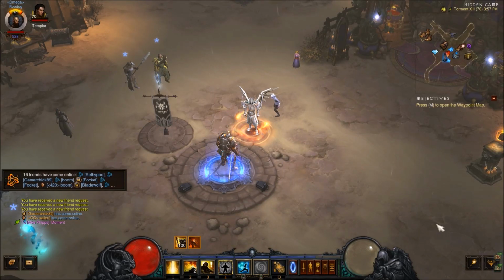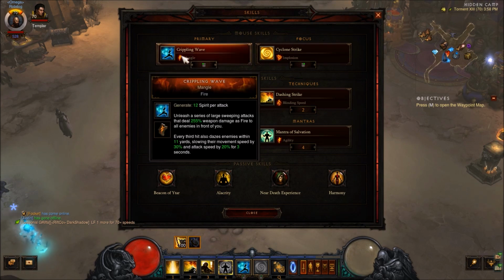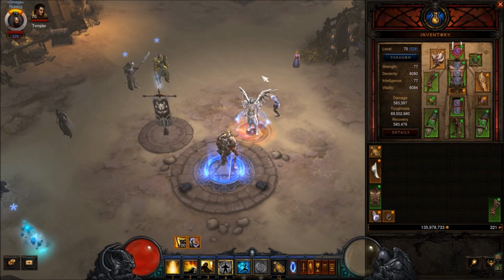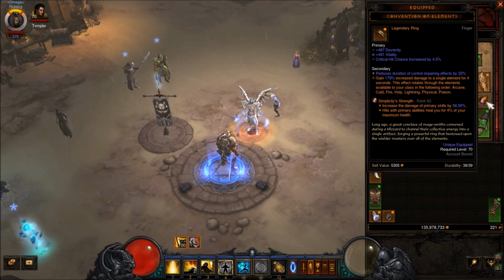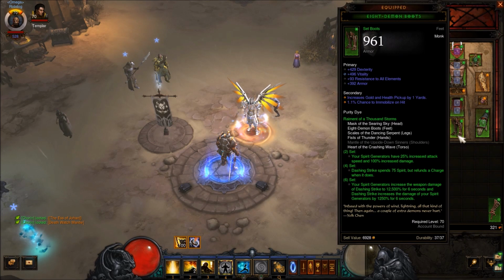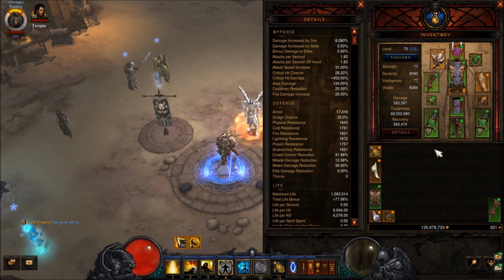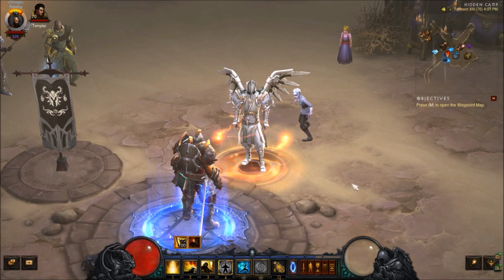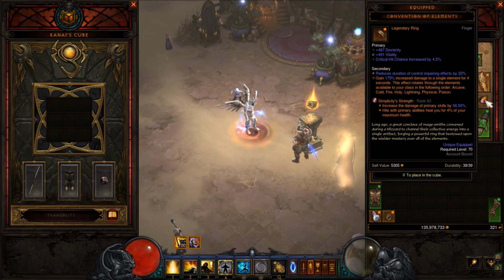Diablo 3: R6 Generator Monk Build and Gameplay GR100+ Capable